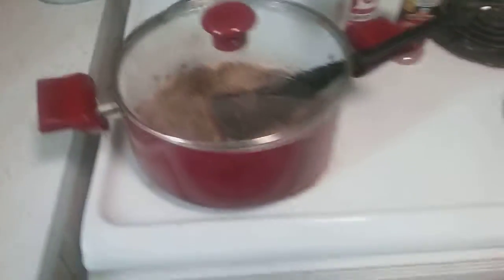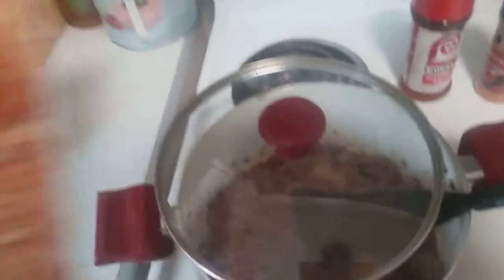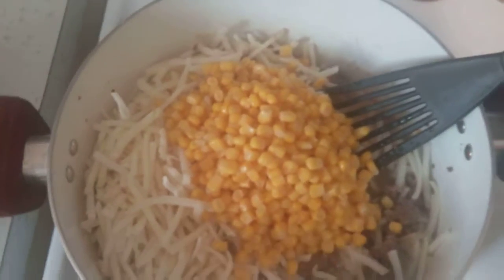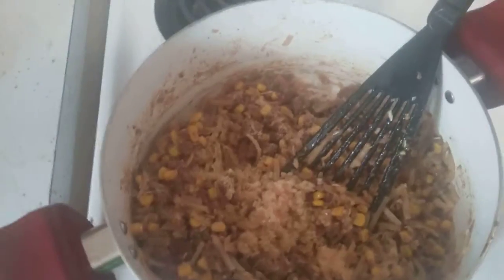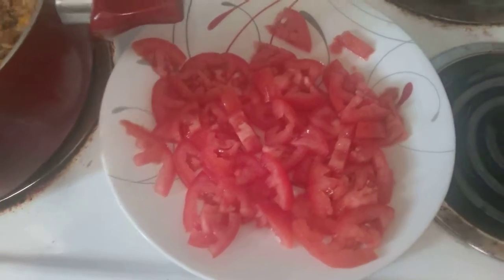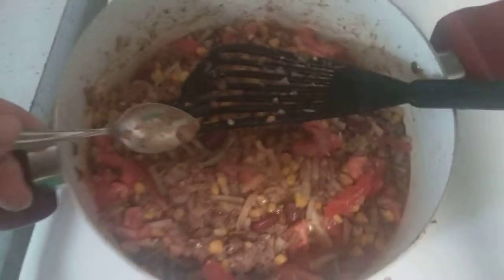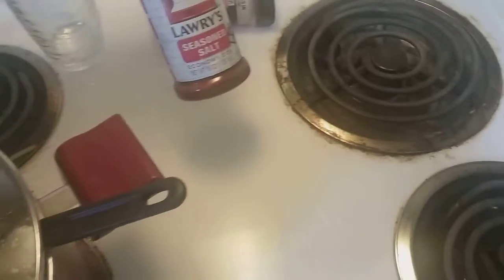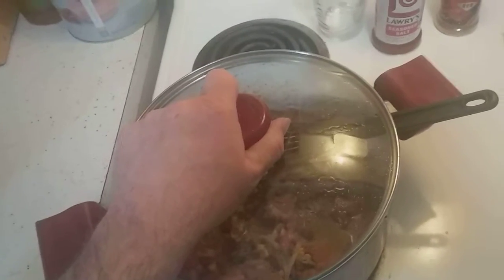Using leftovers to make a really tasty meal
It's amazing what you can throw together with leftovers from your fridge and freezer.